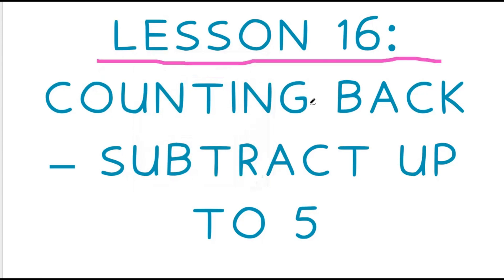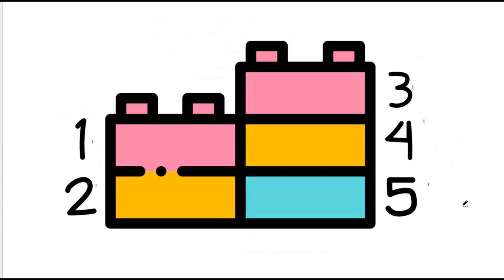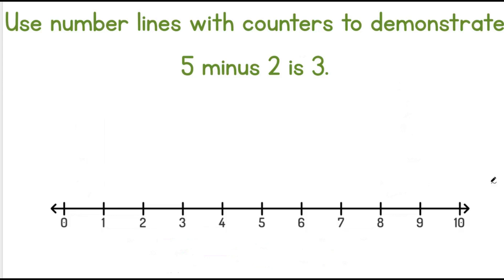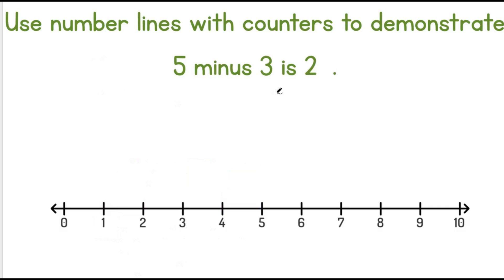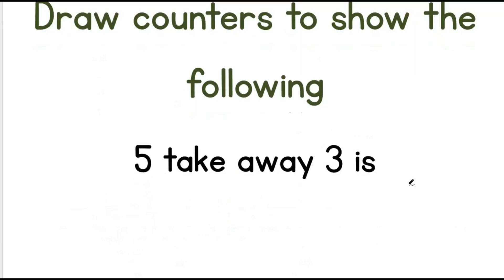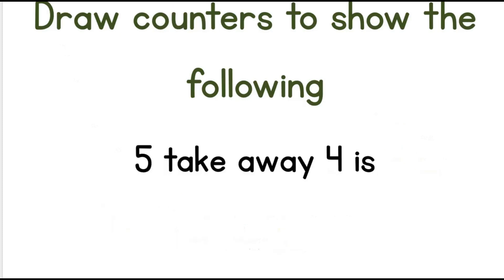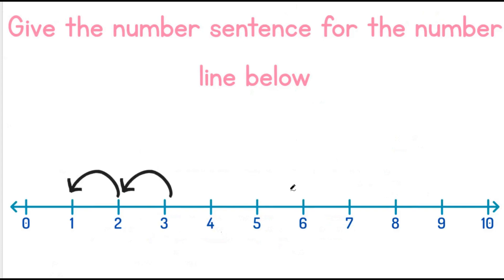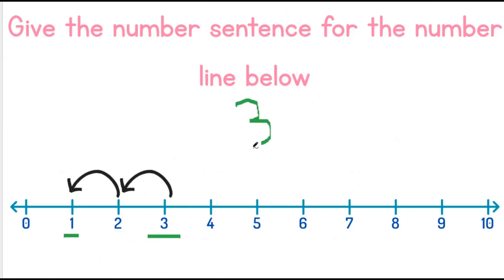Grade one |Lesson 16 | Lesson 16: Counting on and Subtraction up to 5 | CAPS Aligned Math lessons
Prior knowledge:
Learners should have been taught how to:
• Add and subtract up to 4 using concrete apparatus and pictures.
• Practised the bonds of four.
Concepts:
• Practically solve problems using concrete apparatus and pictures and explain solutions to problems involving
addition and subtraction with answers up to five